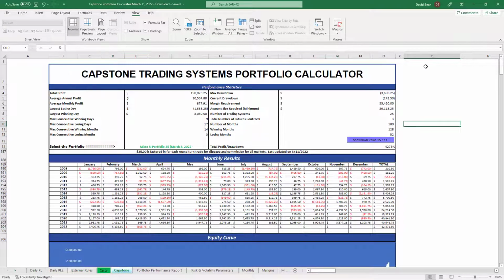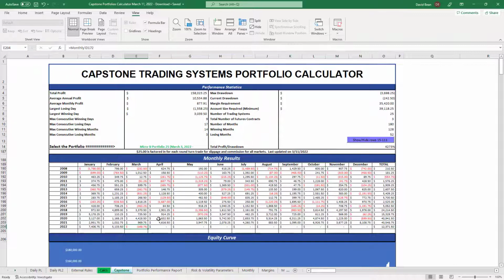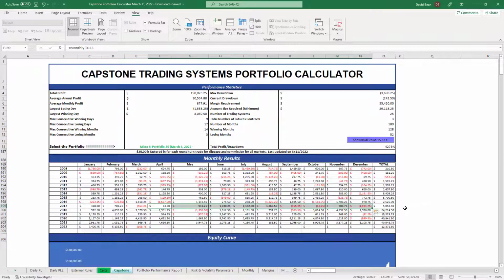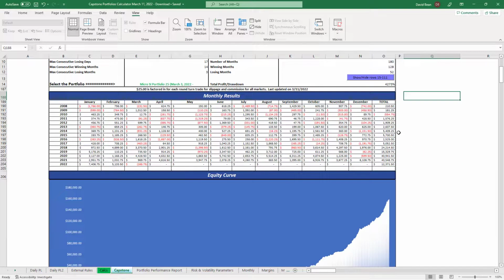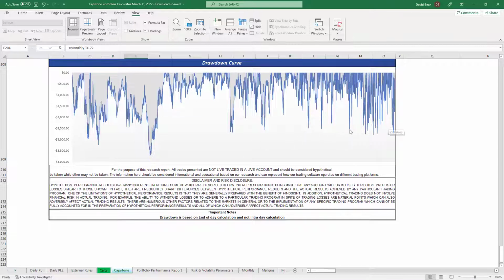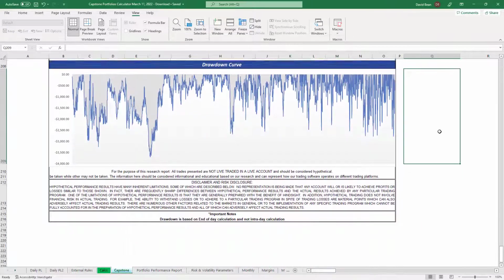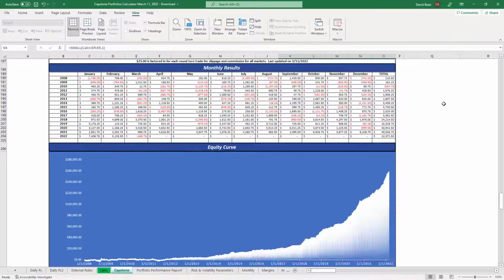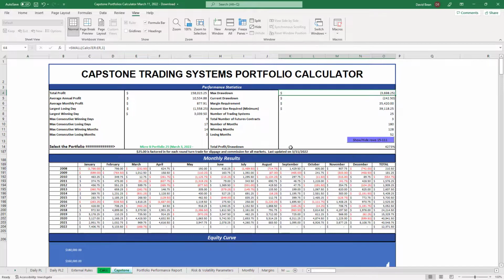Portfolio Calculator Update through March 11, 2022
We go over the latest Portfolio Calculator results for Stock Index Portfolio 25